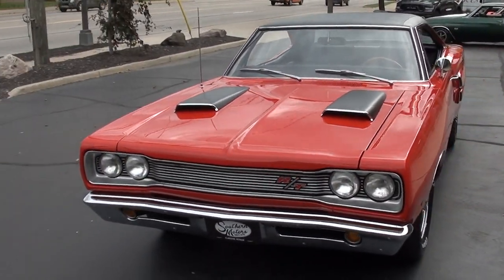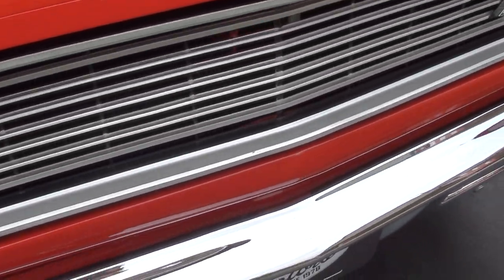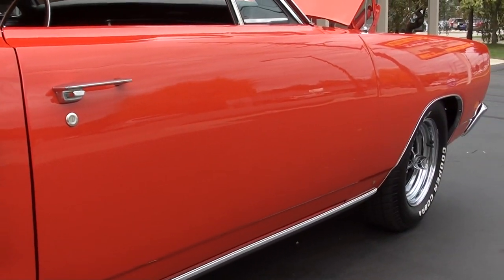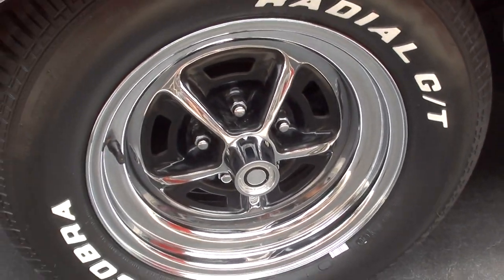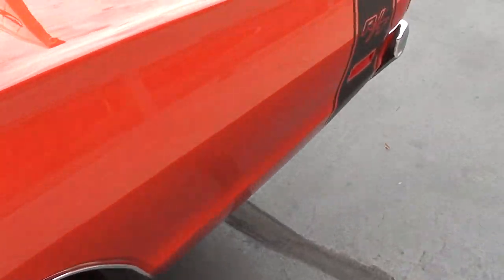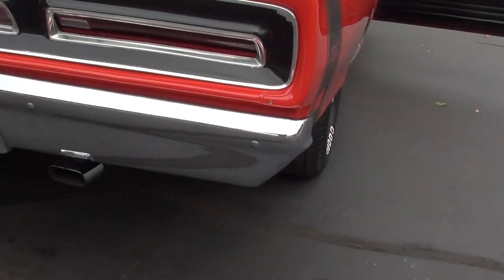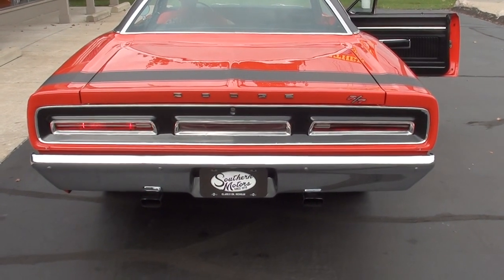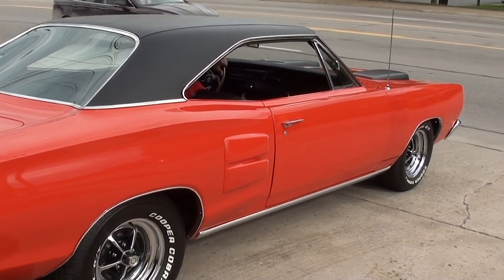1969 Dodge Coronet R/T $45,900.00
True (WS) R/T, Recent Body-Up Restoration, clean South Carolina car, beautiful Rallye red paint, black vinyl interior, black vinyl top, black tail stripe, 69’ date coded 440 ci engine, 4 bbl, factory intake & exhaust manifolds, power steering, front disc brakes, electronic ignition, 727 Torqueflite automatic transmission, factory bucket seats with console, factory dash, am radio, Flowmaster dual exhaust with chrome tips, 8 ¾ 3.23 rear end, 275/60R15 Cooper Cobra rear tires, 255/60R15 fronts, 15” Magnum 500 wheels, factory jack with redline spare, factory N96 Ramcharger hood, Mopar Muscle!